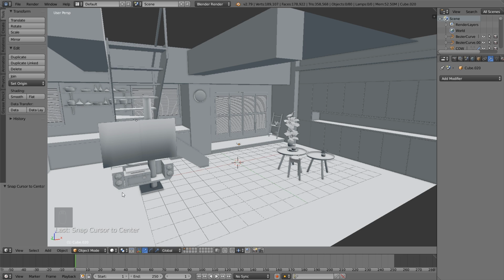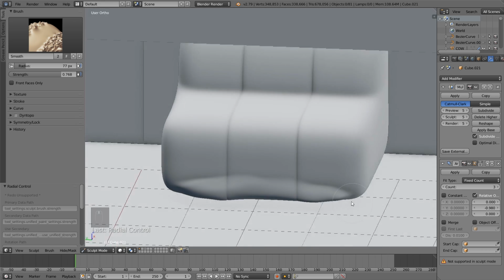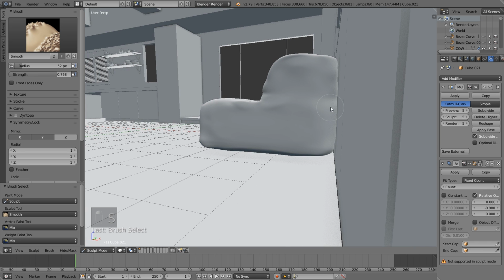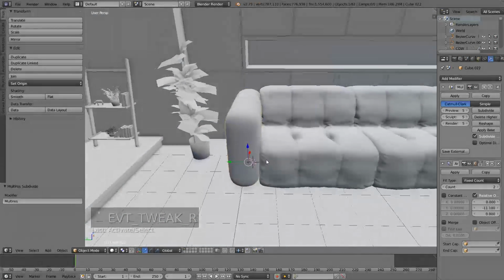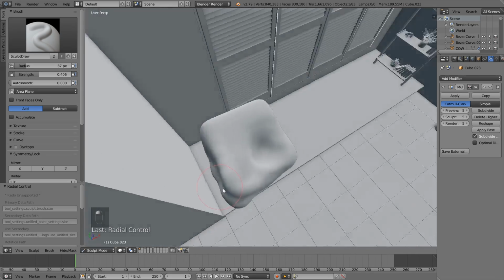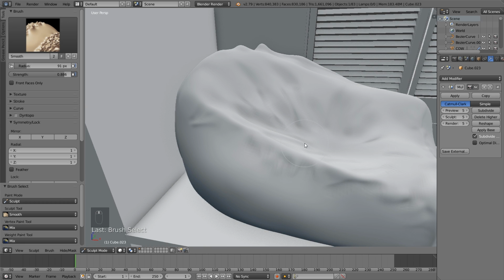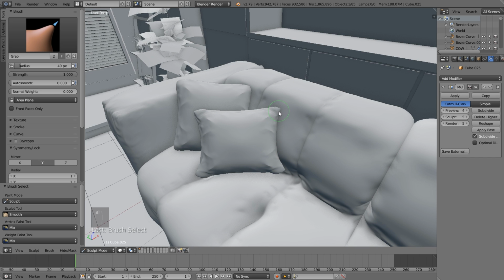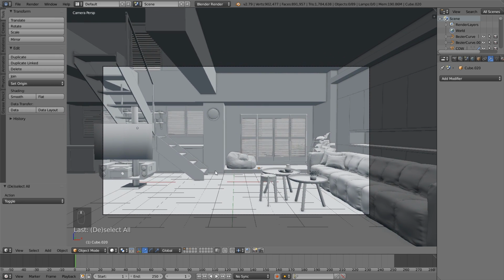Create a Modern Interior : Blender Tutorial - 5 of 7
Learn how to sculpt and model realistic furniture! In this part we create the couch and cushions for our scene! Then finish off the modeling to prepare for the lighting and materials.